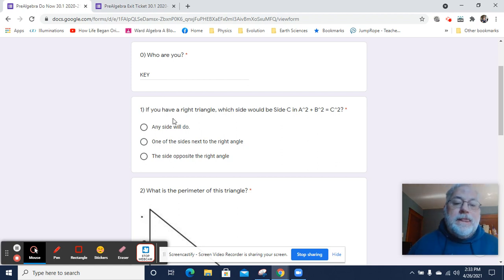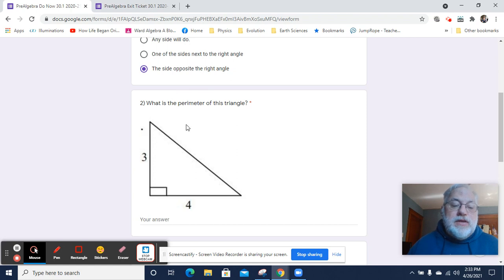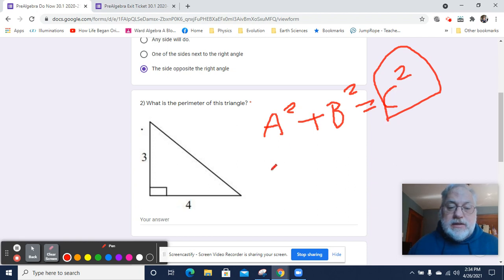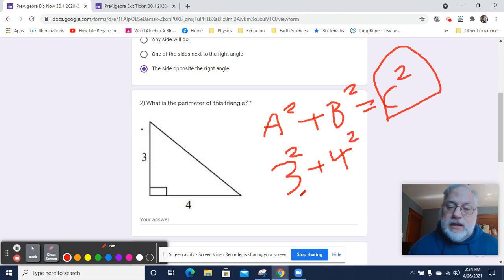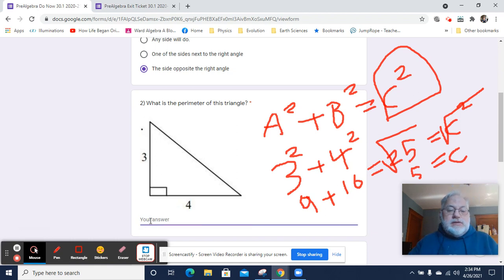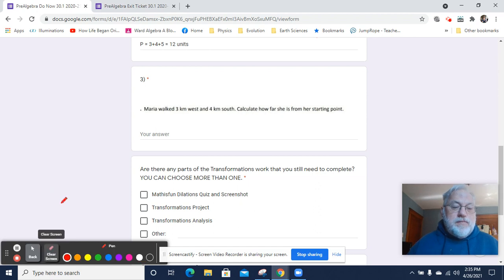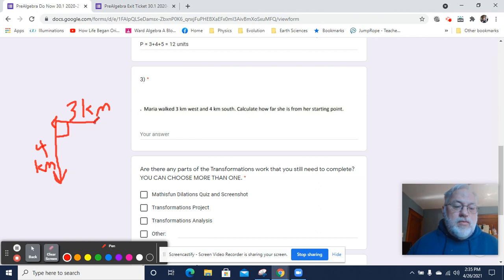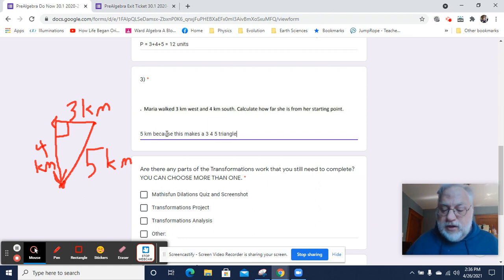PreAlgebra Do Now 30.1 Video Key